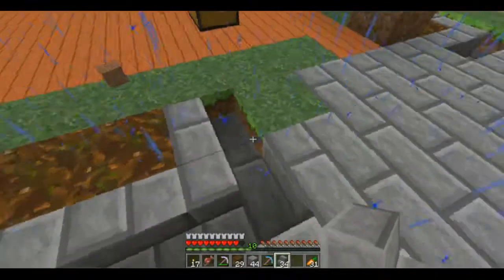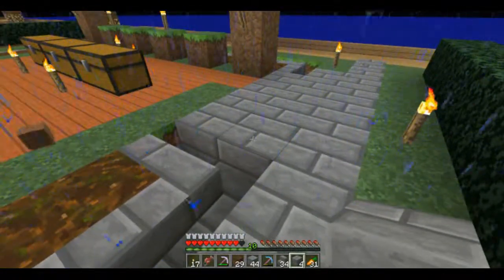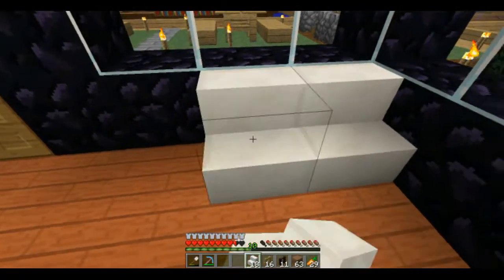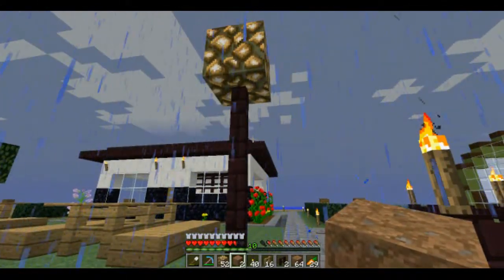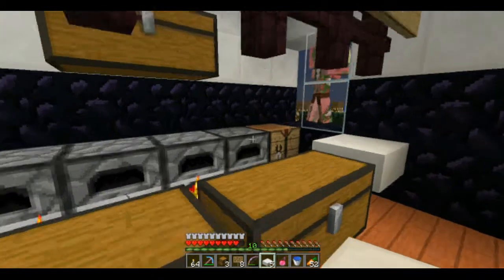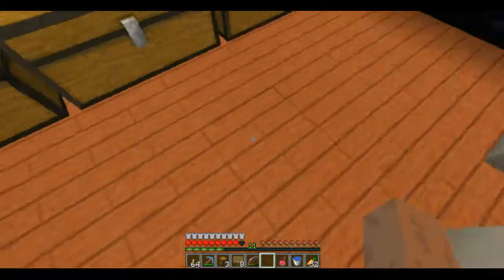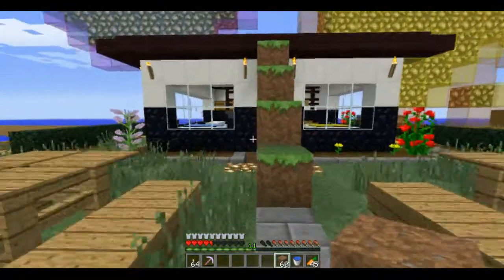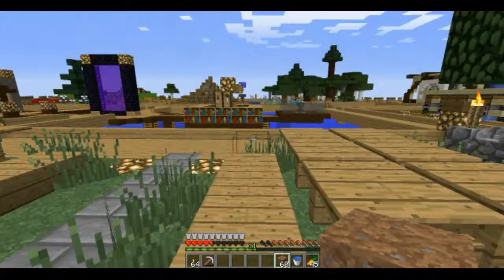ZaCloud on ALP - 09 - Building Daynight Buffet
My first big contribution to the ALP hub: The Daynight Buffet, a restaurant that conveniently supplies food for all the players who don't want to bother with harvesting at farms. :3

"Daisy Dukes" by Silent Partner